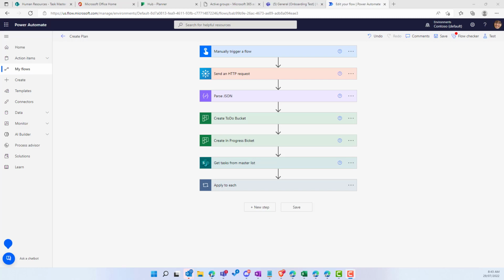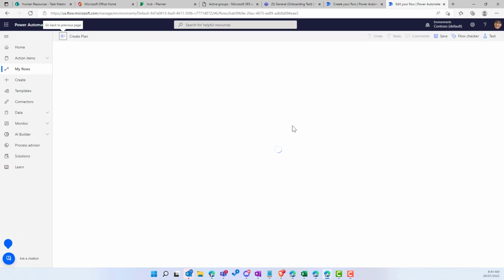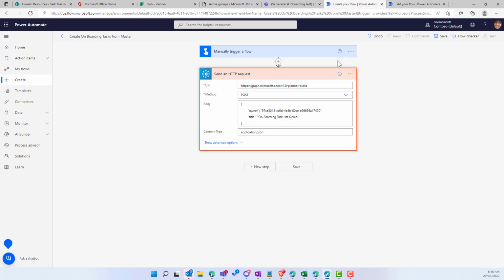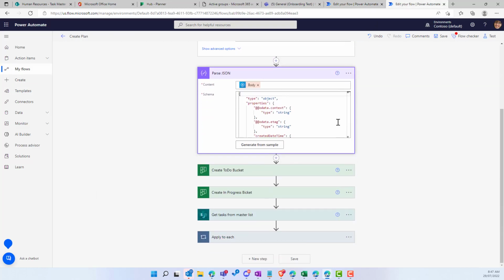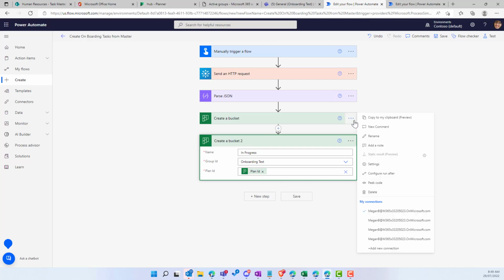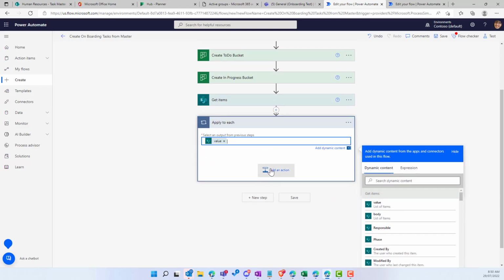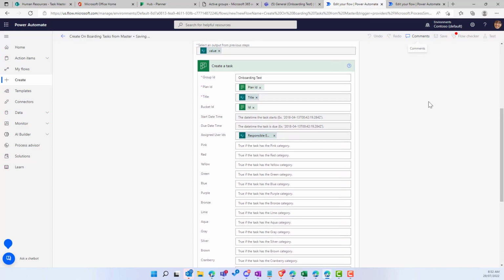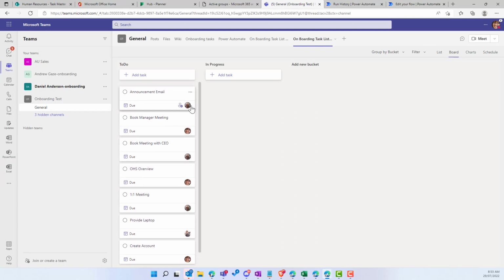Create Planner Buckets and Tasks from SharePoint using Power Automate